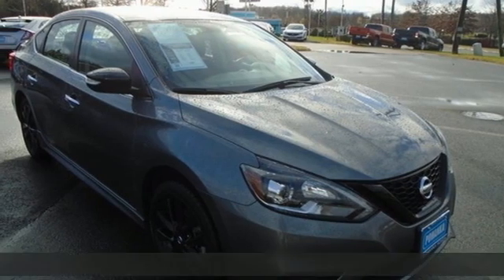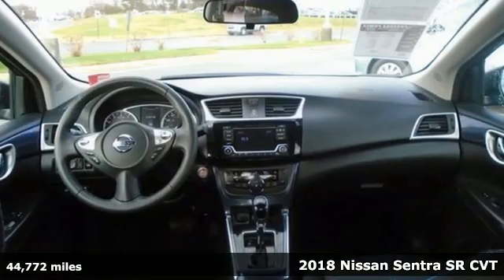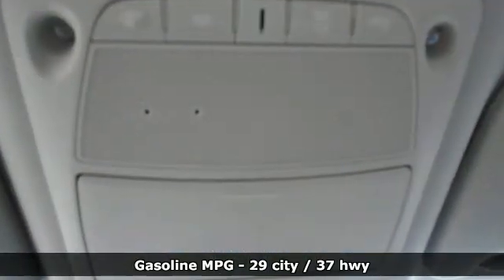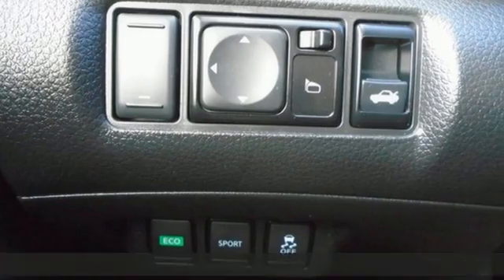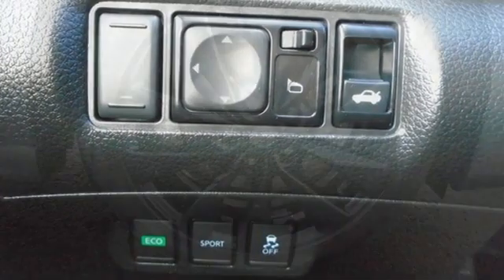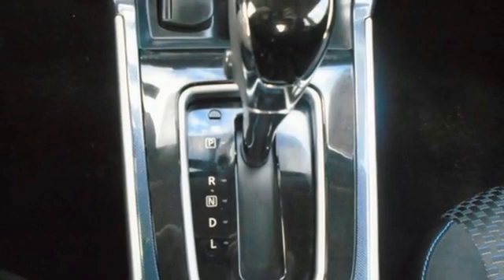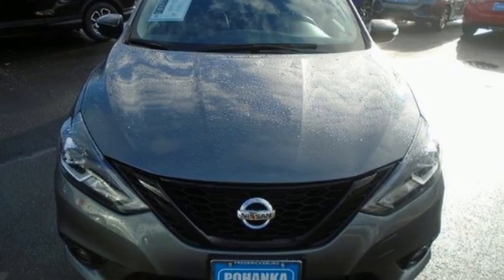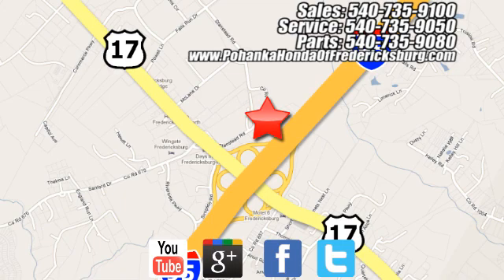Used 2018 Nissan Sentra Fredericksburg VA Richmond, VA 20H572A - SOLD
Year: 2018
Make: Nissan
Model: Sentra
Trim: SR
Engine: 1.8L 4-Cylinder DOHC 16V
Transmission: CVT with Xtronic
Color: Gray
Interior: charcoal
Mileage: 44772
Stock #: 20H572A
VIN: 3N1AB7AP3JY232718
**brbrWe make every effort to provide accurate information but please verify options and price with management before purchasing. All vehicles are subject to prior sale. All financing is subject to approved credit. Dealer installed options are additional. Stock photo colors, options and trim levels may vary. Not responsible for typographical errors. Published price subject to change without notice to correct errors and omissions or in the event of inventory fluctuations. Vehicles may be in transit to dealer. Vehicle photos may not match exact vehicle. Please call to confirm availability status. All prices exclude taxes, title, license, and a $899 documentation fee. Model tested with standard side airbags (SAB). Government 5-Star Safety Ratings are part of the National Highway Traffic Safety Administration (NHTSA). New Car Assessment Program **Based on model year EPA mileage ratings. Use for comparison purposes only. Your mileage will vary depending on driving conditions, how you drive and maintain your vehicle, battery pack age/condition, and other factors.

Address:
60 South Gateway Drive